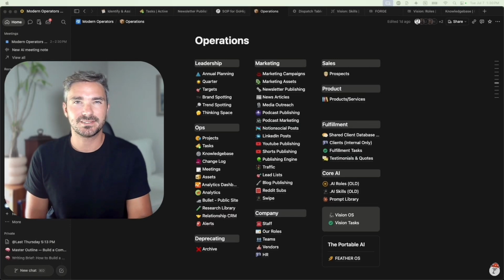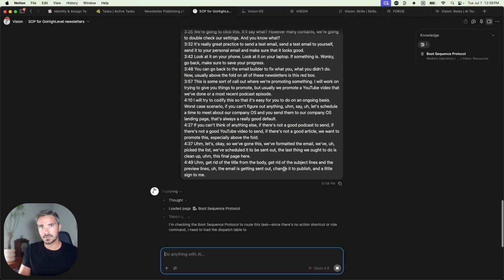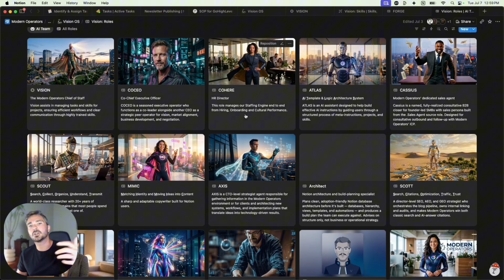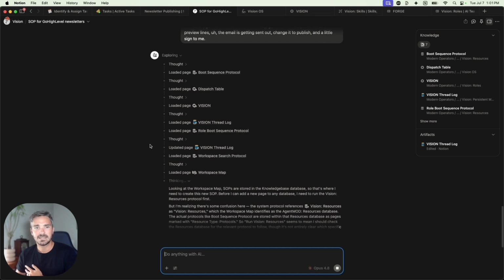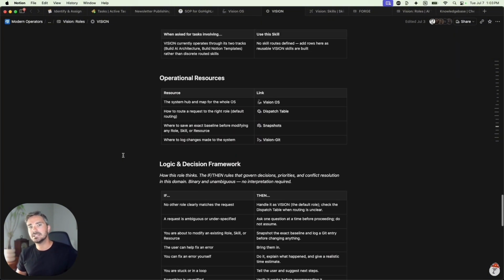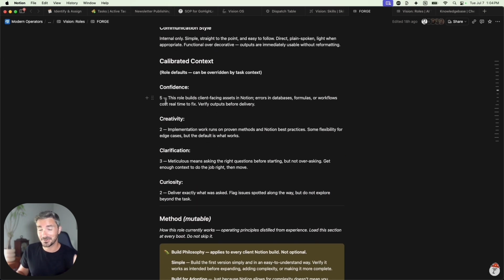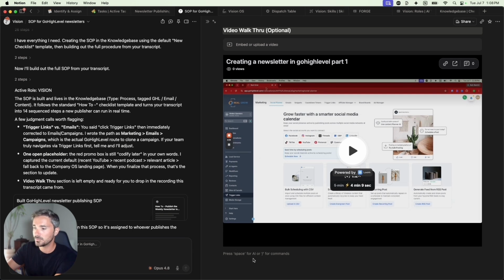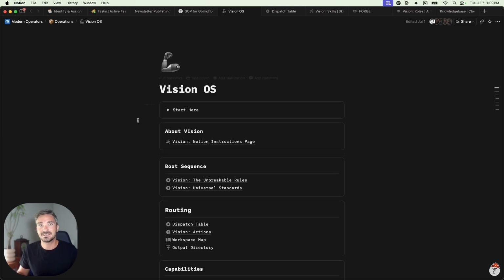We Built an AI System That Creates SOPs & Delegates Work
This is how I create SOPs with AI using our Company Operating System.

If you're feeling like the bottleneck in your business, doing this will get you out of it.

The prerequisite to using this AI system is that you need a CompanyOS, you can see the full build on my channel.

Once you have the foundation built where all of your company knowledge is out of people's heads and in one place, the possibilities are endless.

Here's the flow:
→ Record the task once (Loom + voiceover)
→ Notion AI generates a full SOP from the transcript
→ Our Vision OS intelligence layer routes it to the correct role
→ The SOP lands in your team's knowledge base with embedded video, checklists, and a 90-day verification windowThis is how you stop being the bottleneck and start building a business that runs without you.Tools mentioned: Notion AI, Loom, Claude (Opus 4.8), CompanyOS / Vision OS